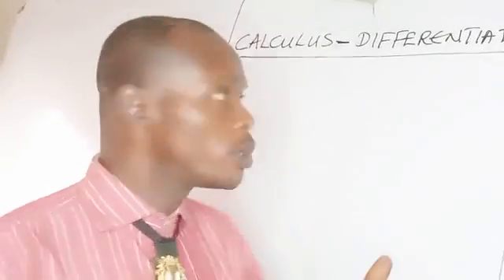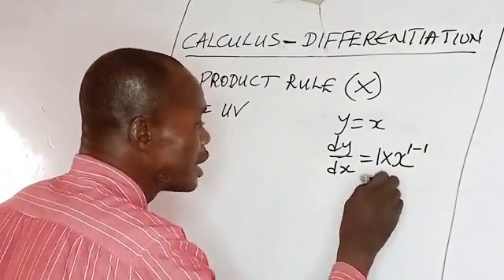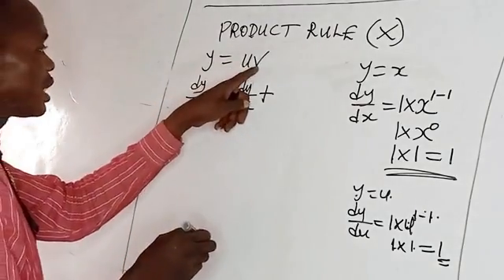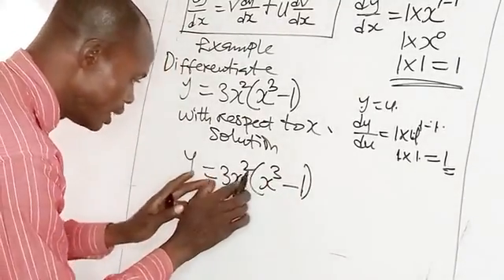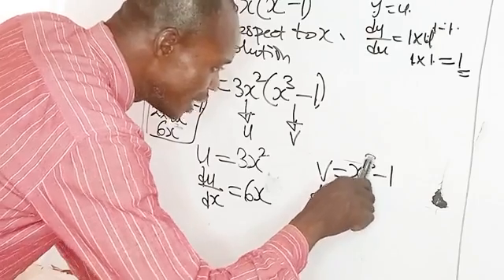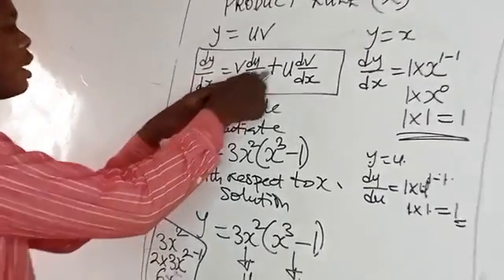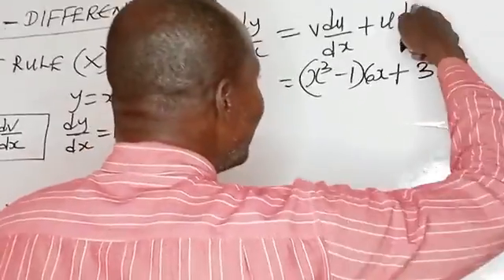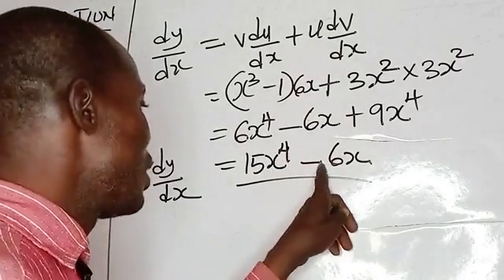Calculus (Differentiation) - Product Rule : Quantitative Analysis/Mathematics/Maths/Math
This video explains differentiation in calculus using product rule for mathematics / maths/math and quantitative analysis. ATS 2 students of ICAN, ICAG , ACCA , ZICA , CPA, CFA, undergraduate and post graduate students will find the lecture useful.